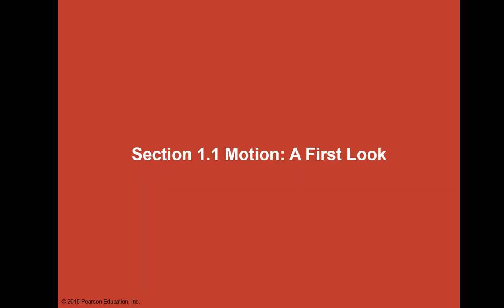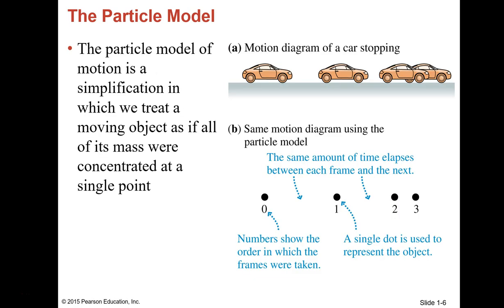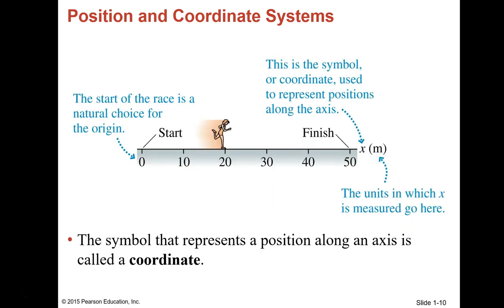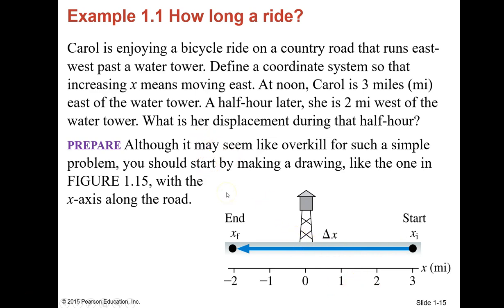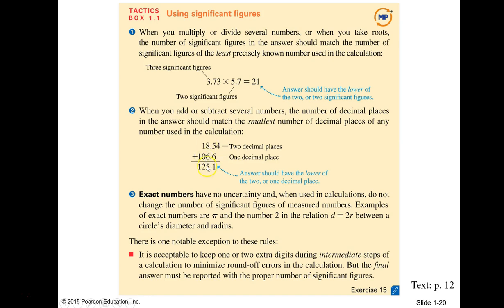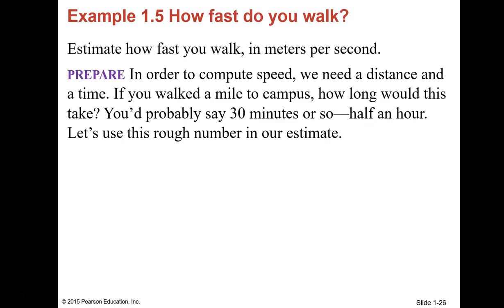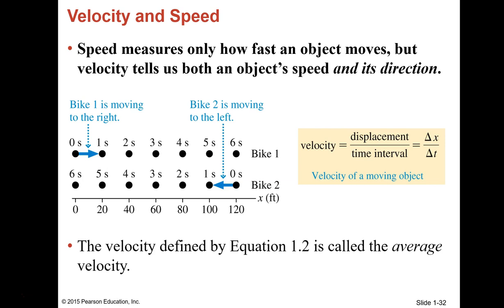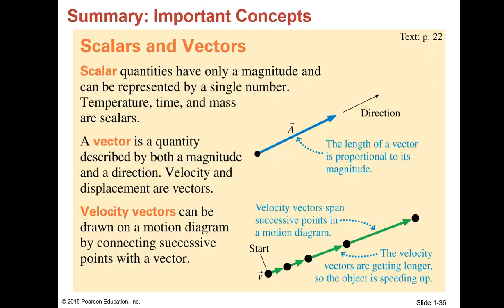AP Physics 1 chapter 1 lecture